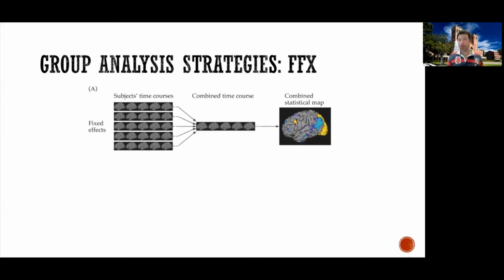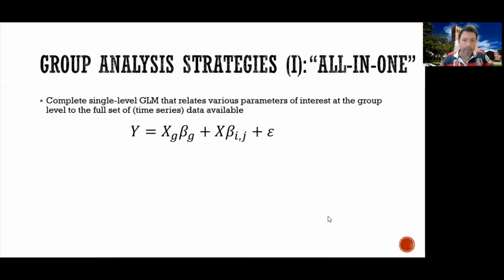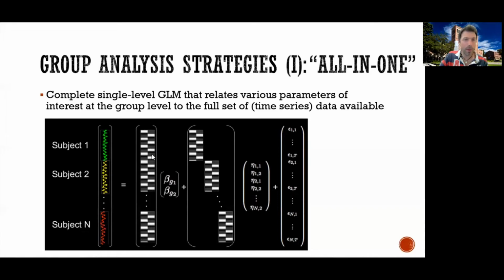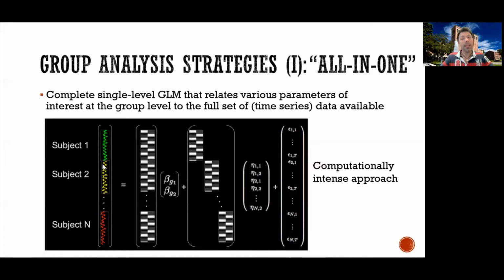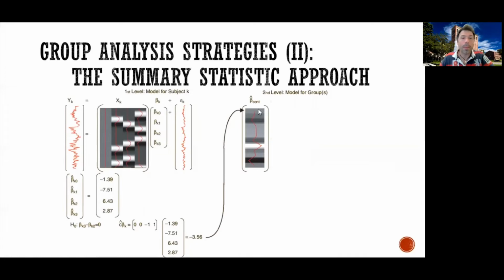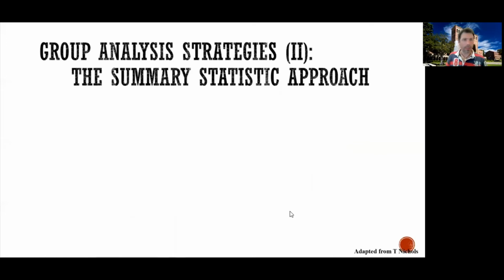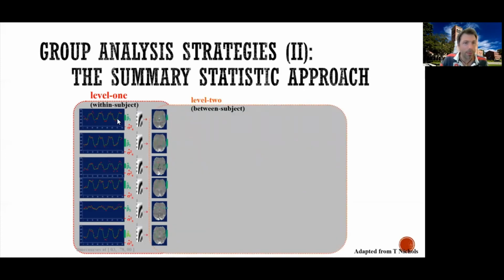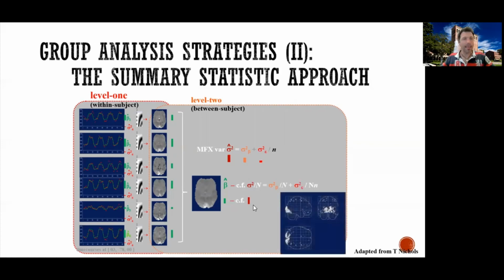Learn fMRI (W07) 03 The Summary Statistic Approach (part 1)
How do we *actually* do group analyses?